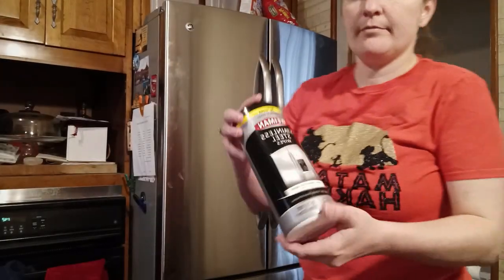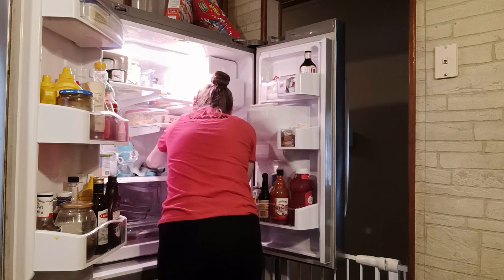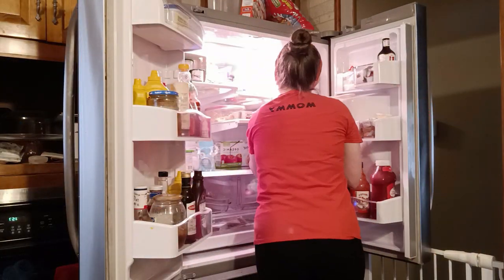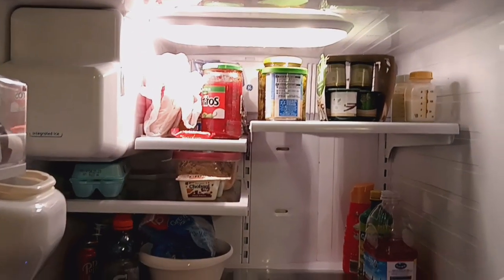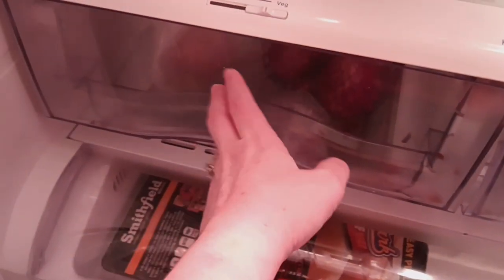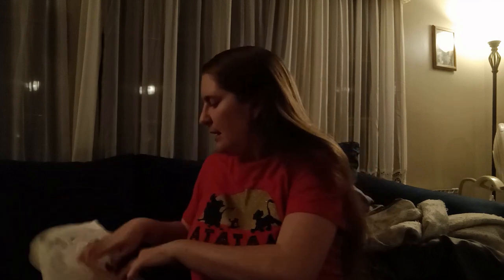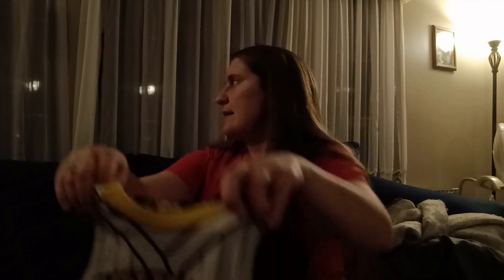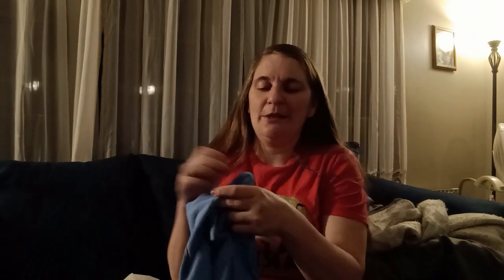Time to deep clean the refrigerator + Spring play clothes and pajamas for Bruce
I finally tackled our messy refrigerator and made it back to Once Upon a Child for Brucie!